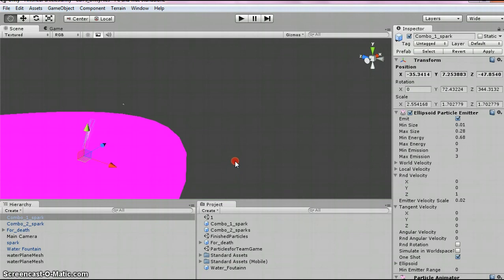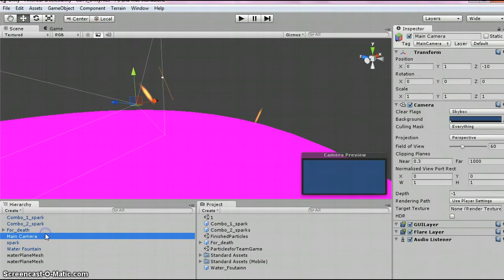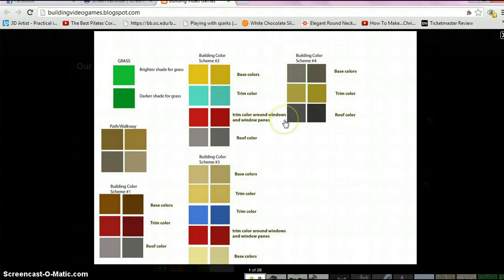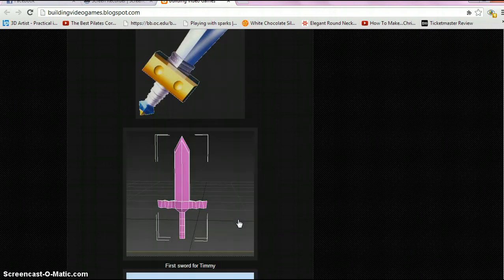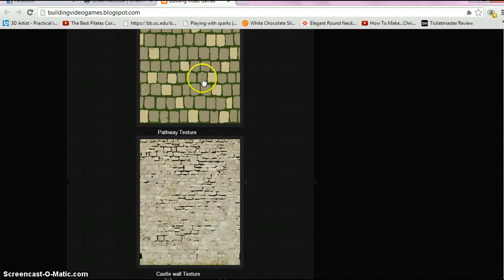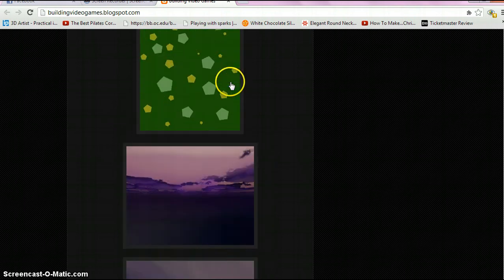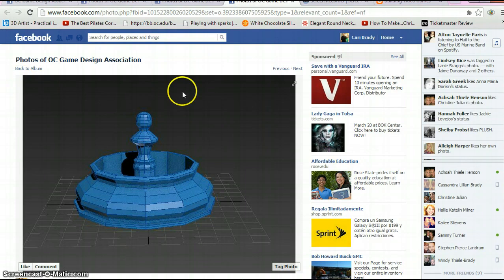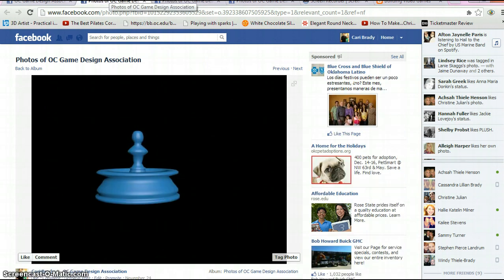Team Game Production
our class building a video game